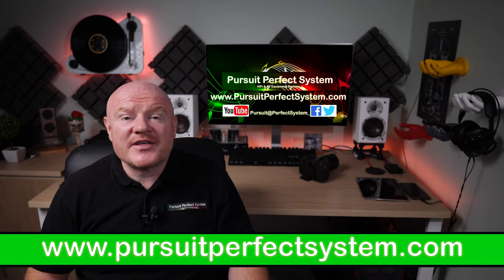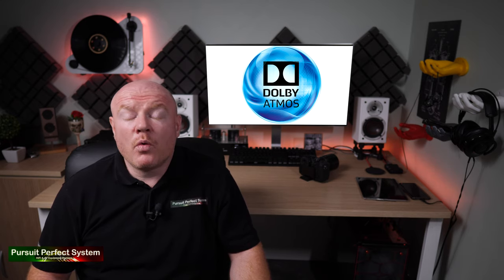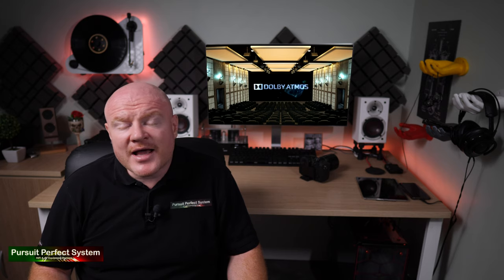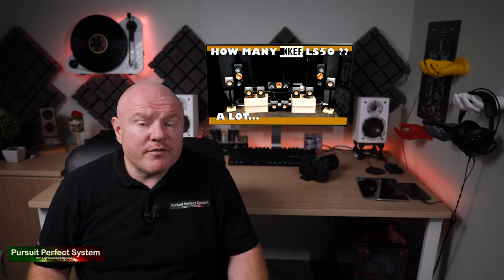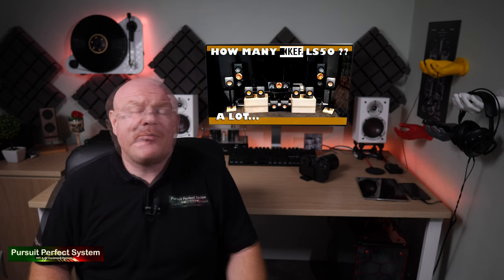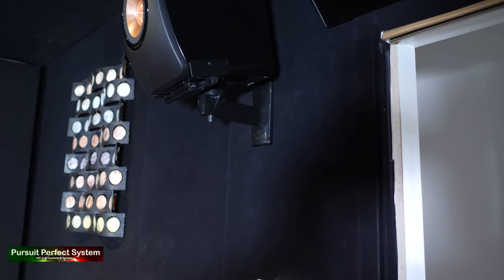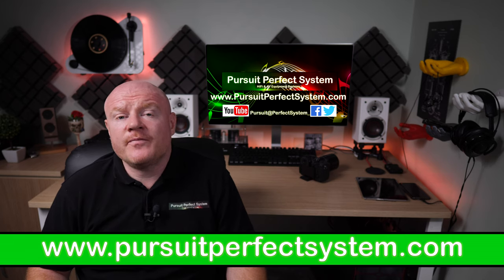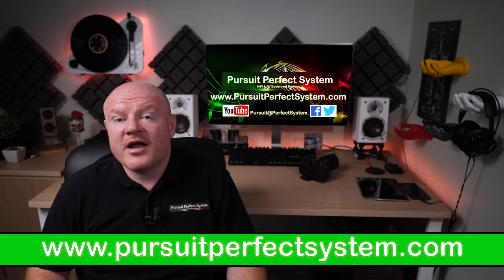KEF LS50 Speakers for DOLBY ATMOS Home Cinema Good Decision ??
In this video I am talking about the recent major upgrades I made to my Home Cinema Review system when I took it up to Dolby Atmos Level using KEF LS50 for surround and Atmos Speaker Duties

I also took about my thoughts and feelings on the AV Electronics I am using in my review from Arcam, the AVR 850 and the P429

Video Equipment